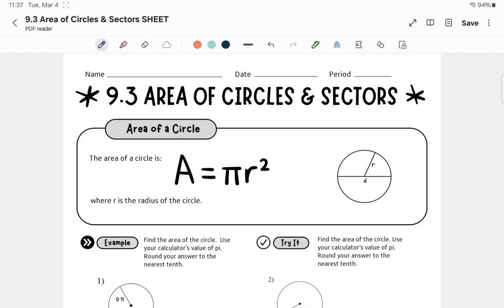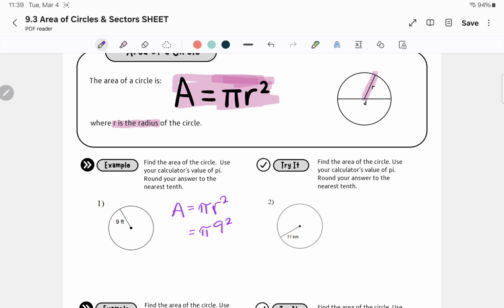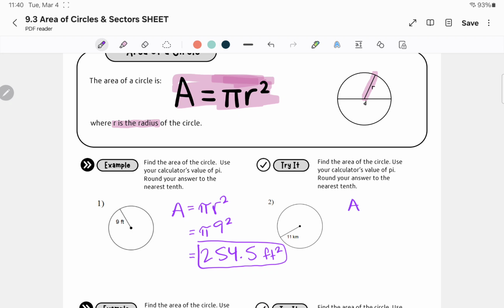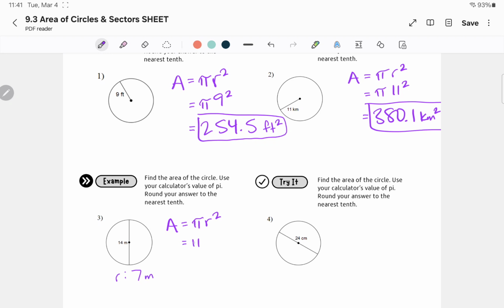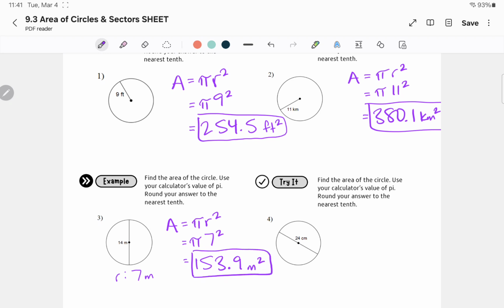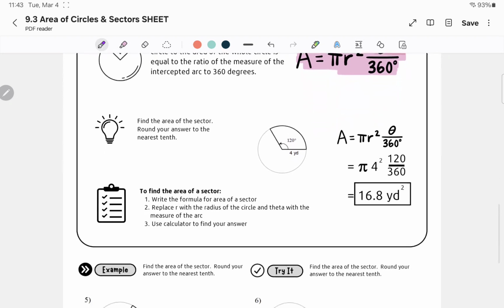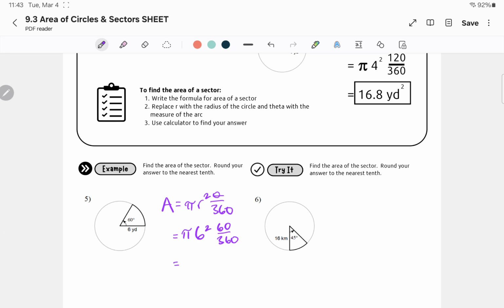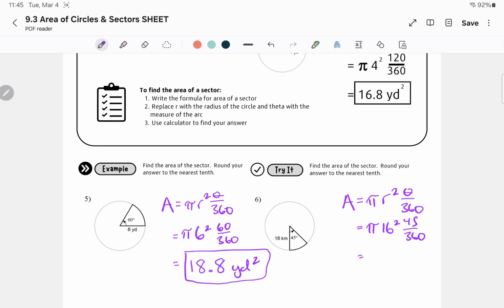9.3 | Area of Circles & Sectors